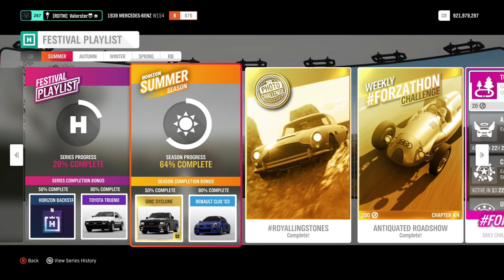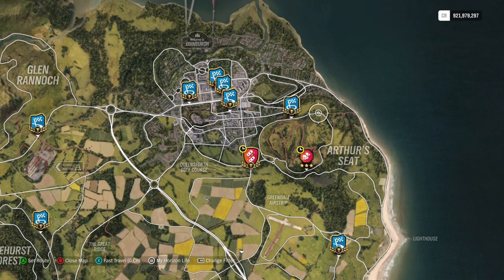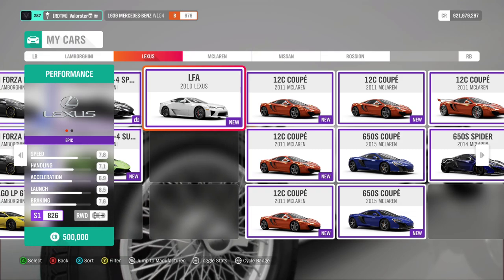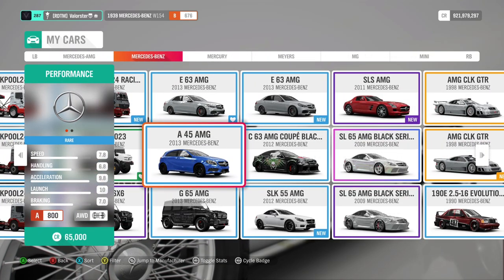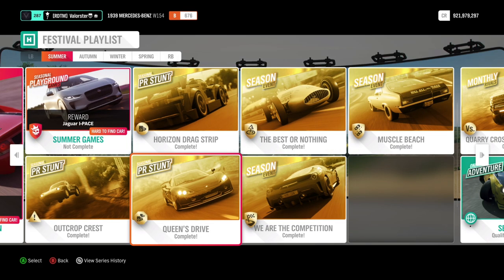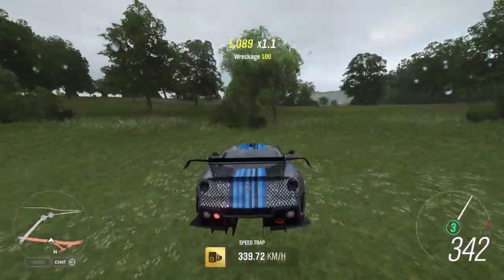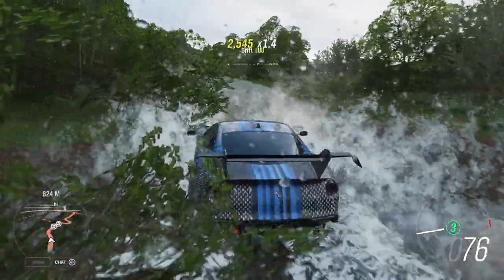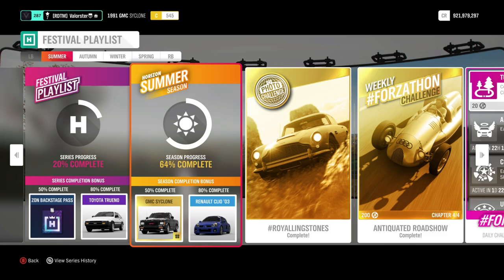FORZA HORIZON 4 "How To Complete Series 28 SUMMER Festival Playlist & Forzathon" GMC Cyclone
Hey everyone!